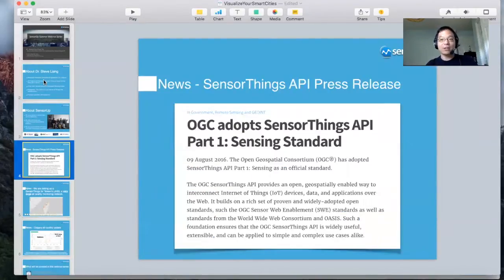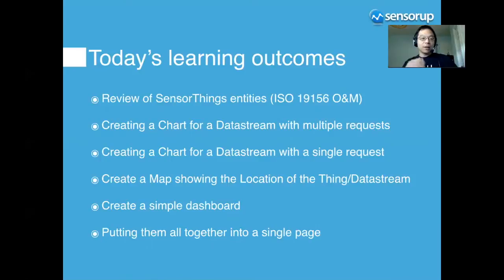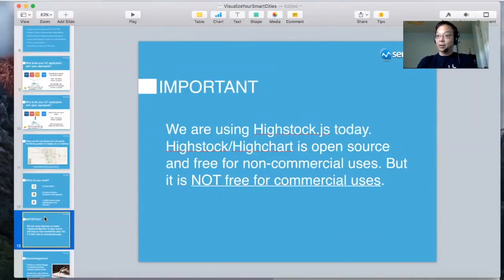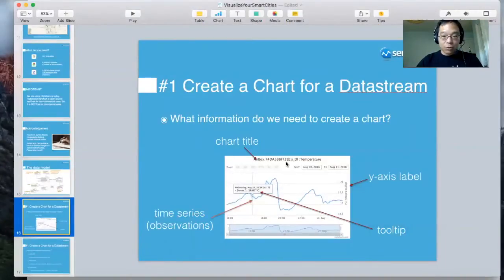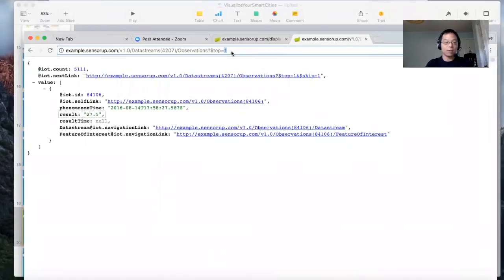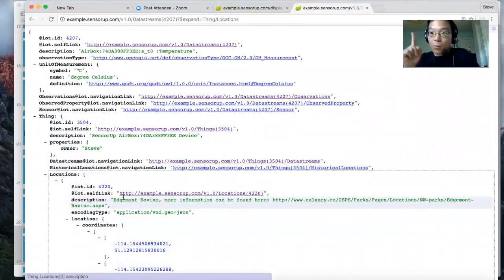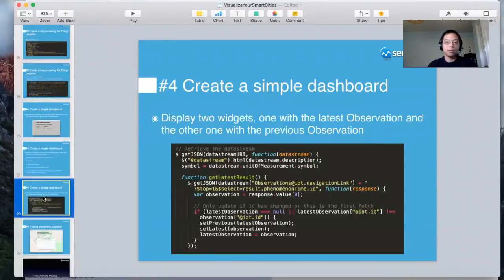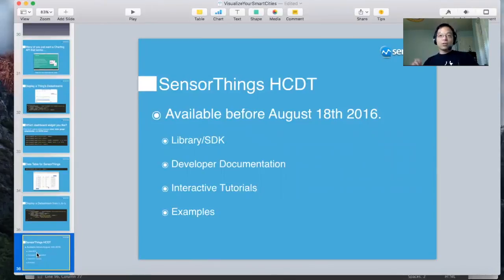Visualize Your Smart City: Build a Real-Time Smart City Dashboard for SensorThings API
In this webinar, we will code five simple web apps, including a chart, map (leaflet), and dashboard. This webinar will introduce the SensorThings API from simple Javascript codes.